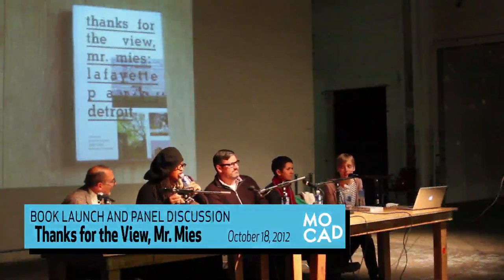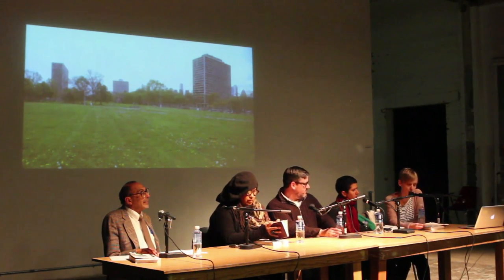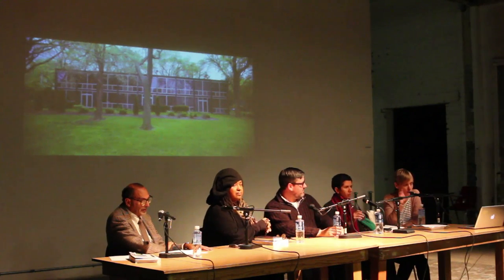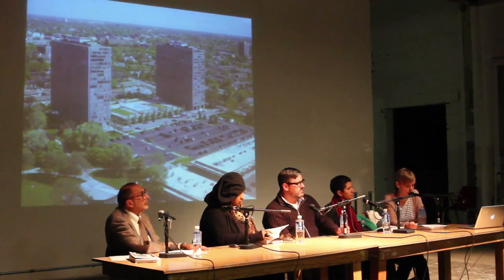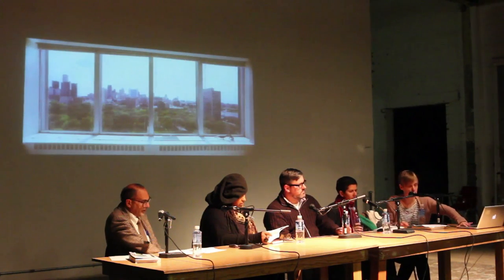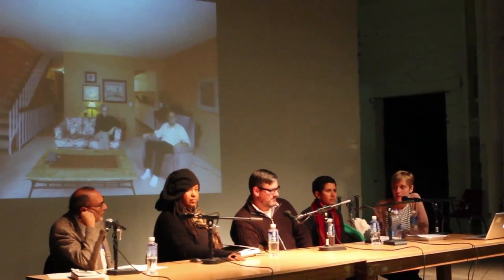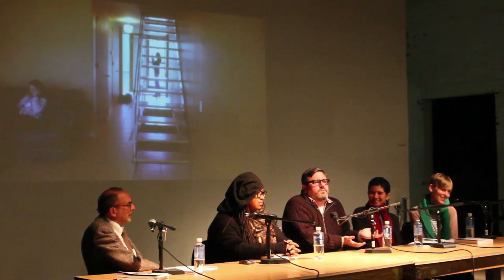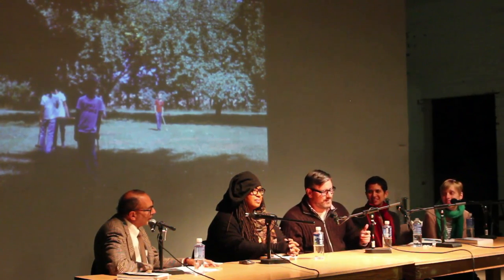Book Launch and Panel Discussion: Thanks for the View, Mr. Mies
Lafayette Park in downtown Detroit is home to the largest collection of buildings designed by Ludwig Mies van der Rohe in the world. Thanks for the View, Mr. Mies, edited by Danielle Aubert, Lana Cavar and Natasha Chandani, examines the way that residents confront and interact with this unique modernist environment.

Join us for a panel discussion about life in Lafayette Park today with editors and contributors to the book Thanks for the View, Mr. Mies:

Danielle Aubert & Natasha Chandani (co-editors)
Marsha Cusic (contributor and current townhouse resident)
Joe Posch (contributor and ex-Lafayette Towers resident)
Moderated by Robert Fishman, Professor, Taubman College of Architecture and Urban Planning, University of Michigan

Thanks for the View, Mr. Mies is available from Metropolis Books.